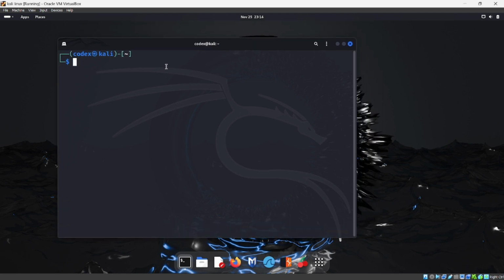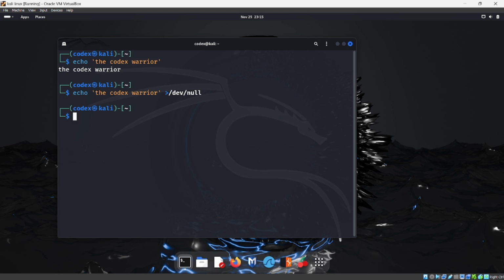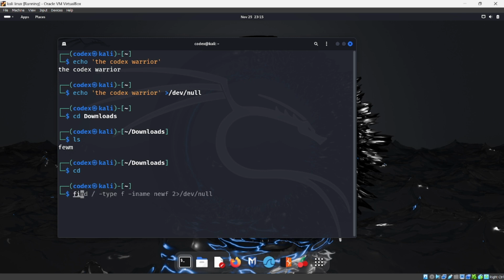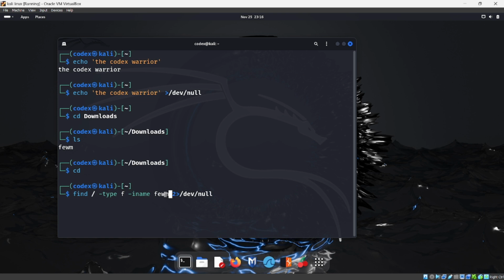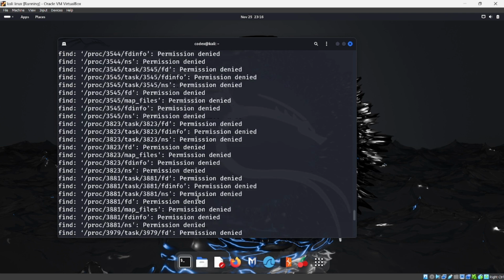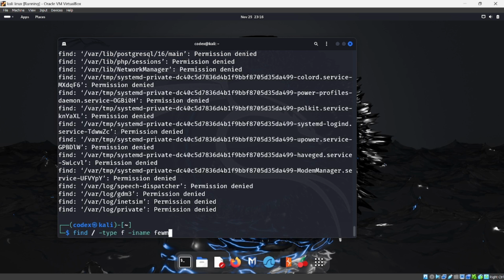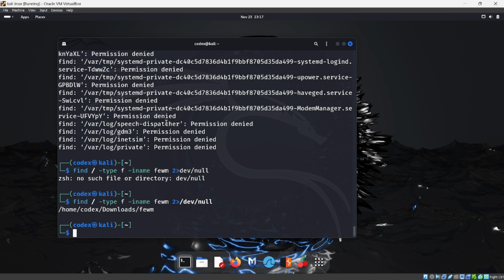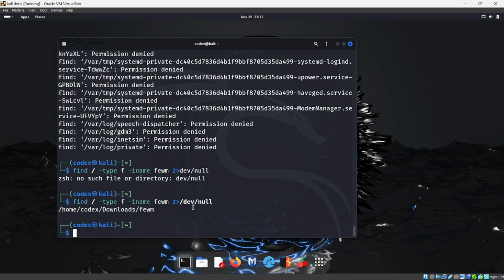LINUX'S BLACK HOLE ! The Most Mysterious File Explained.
Have you ever wondered if Linux has its own black hole? Meet /dev/null—the ultimate data destroyer! In this video, I’ll show you how this mysterious file works, why it’s called the black hole of Linux, and how you can use it to clean up noisy outputs, suppress errors, and simplify your scripts. Watch till the end for some fun tricks and practical use cases that every Linux user should know. Let’s dive into the power of /dev/null!